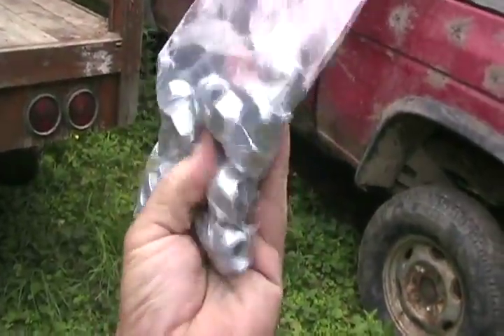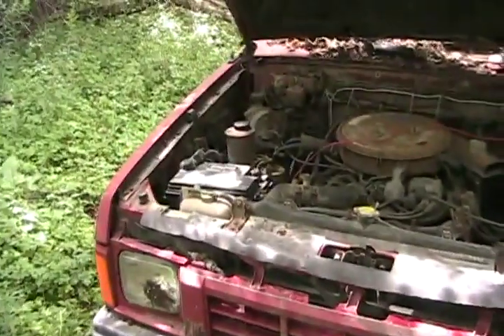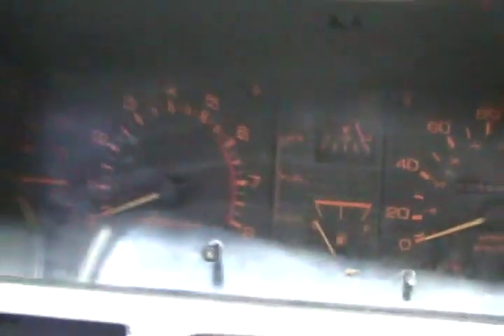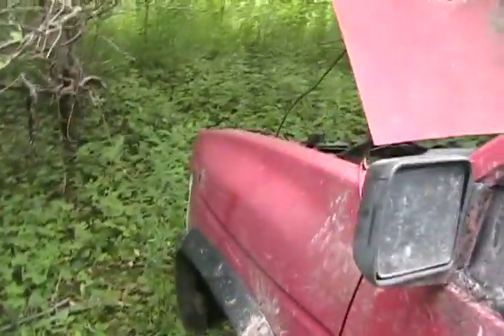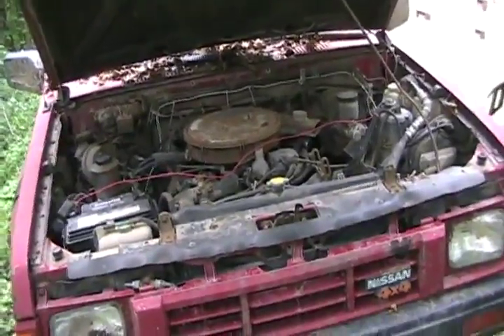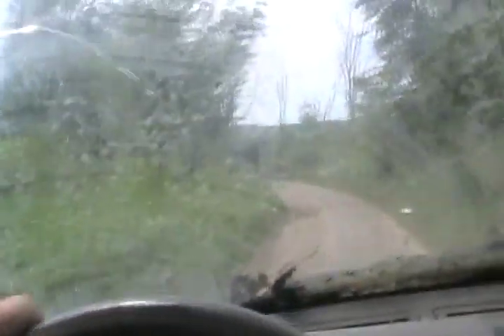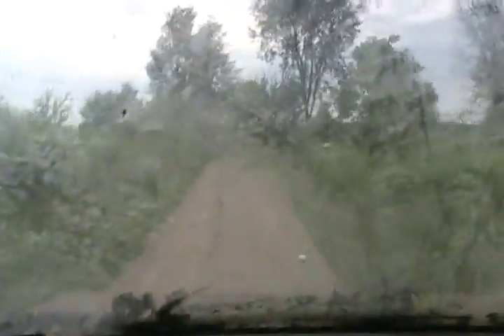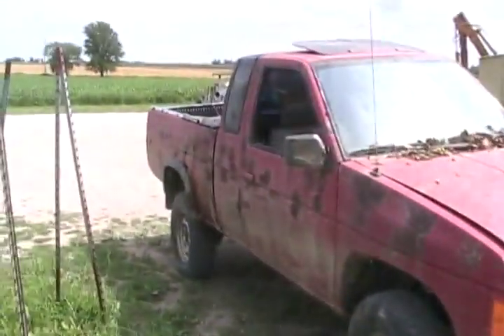#1404 Start grown in 1986 nissan 4x4 truck [Davidsfarm]